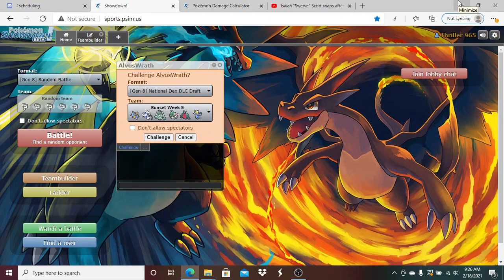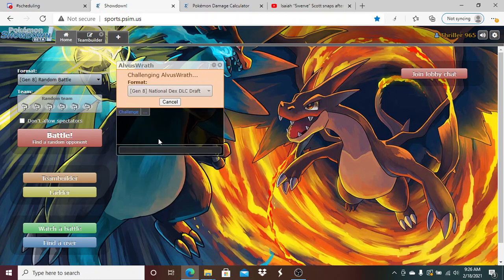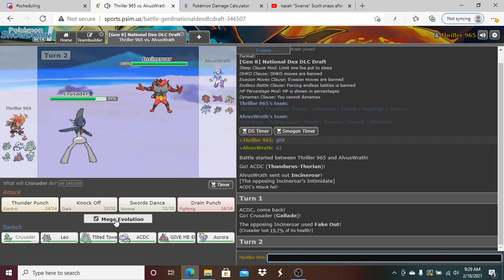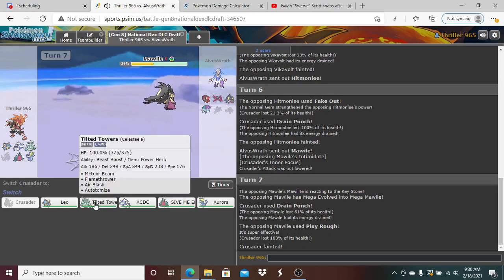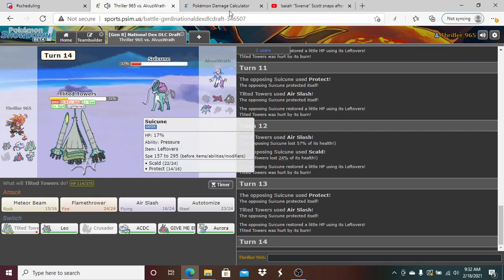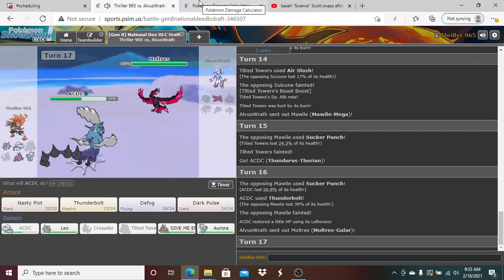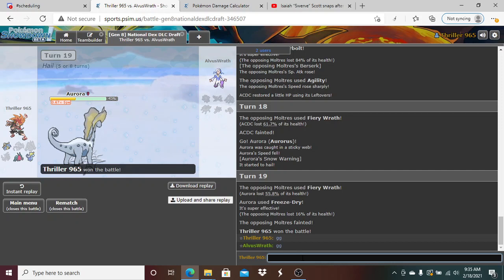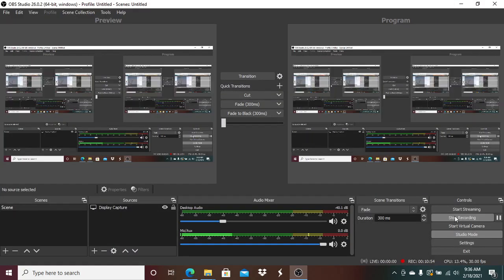Sunset Week 5 "THIS TEAM WILL NOT FLINCH!"